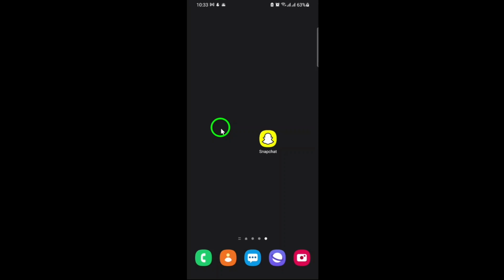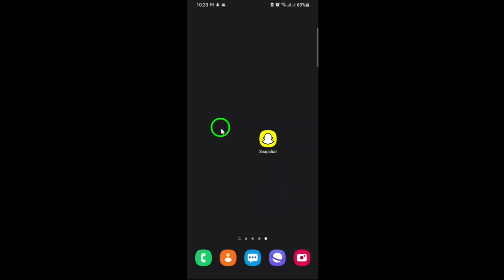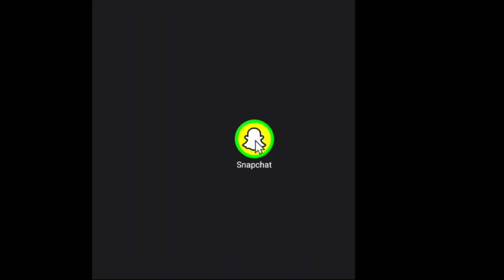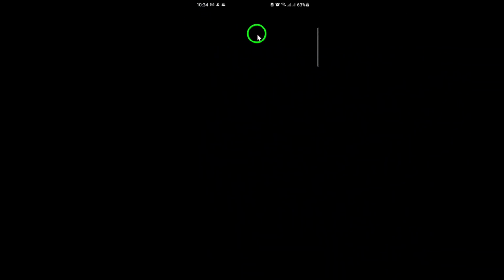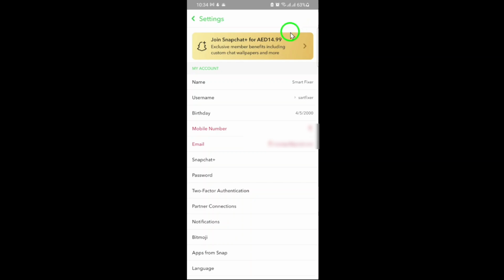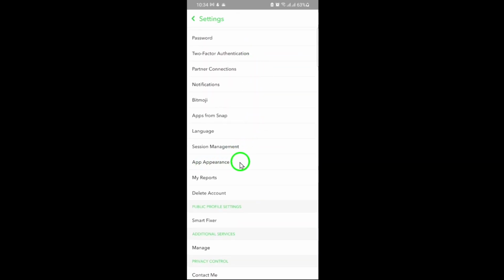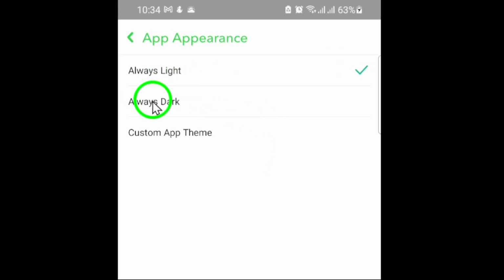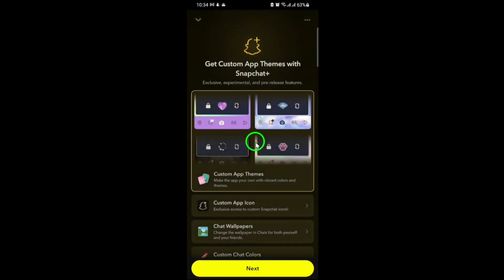How To Enable Match System Appearance On Snapchat (Updated)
Learn how to enable the "Match System Appearance" feature on Snapchat with this updated guide! This setting allows Snapchat to follow your device's theme, switching seamlessly between light and dark modes.

Follow these simple steps to activate Match System Appearance:

1. Open the Snapchat app.

2. Tap your profile icon in the top-left corner.

3. Tap the gear icon in the top-right corner.

4. Under "My Account," tap "App Appearance."

5. Choose "Match System" and confirm.P

Chapters:
00:00 Intro
00:12 Soultion
01:05 Outro